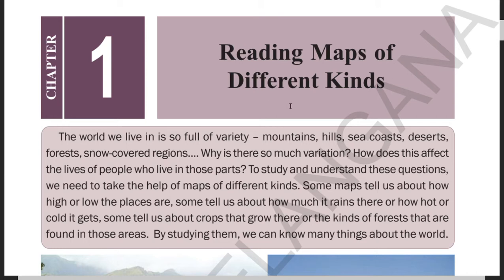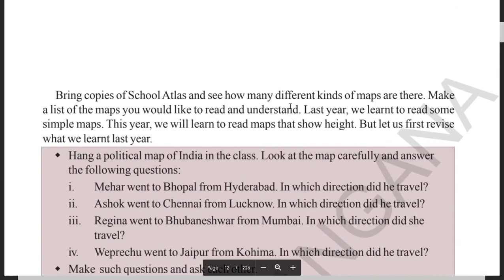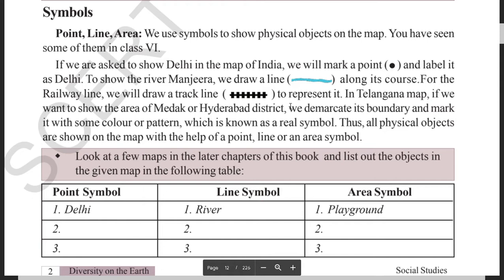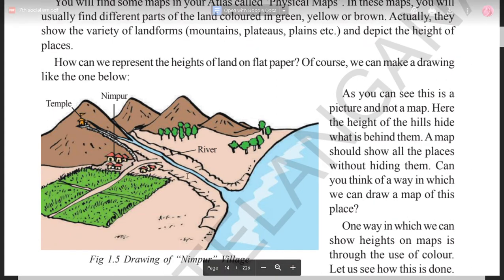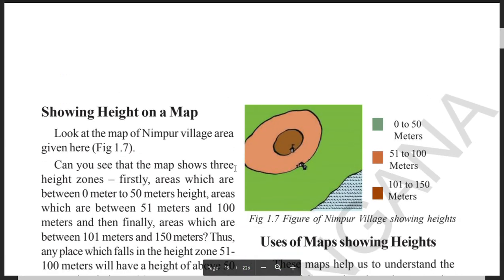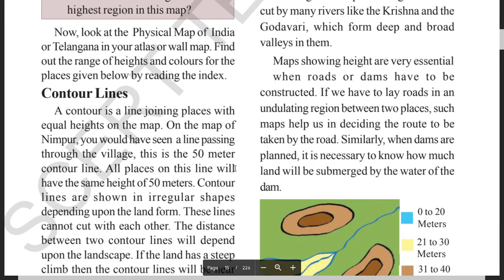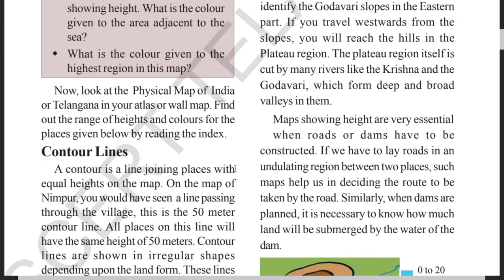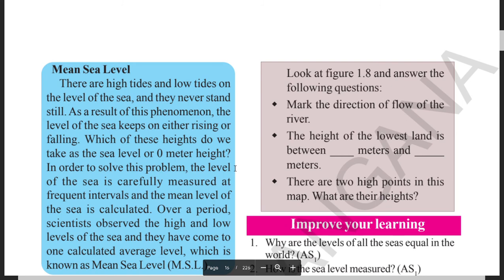CLASS VII|1.READING MAPS OF DIFFERENT KINDS|SOCIAL-TS/AP